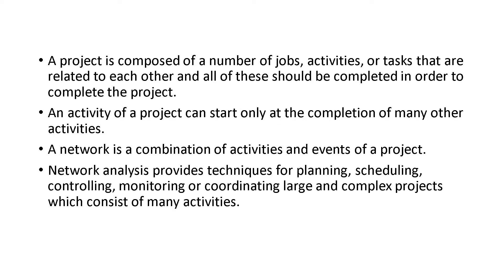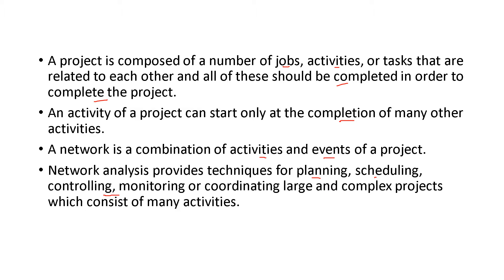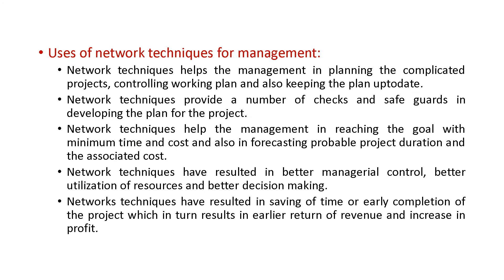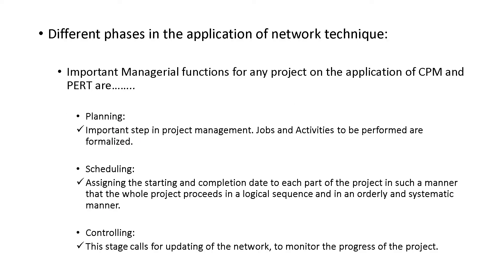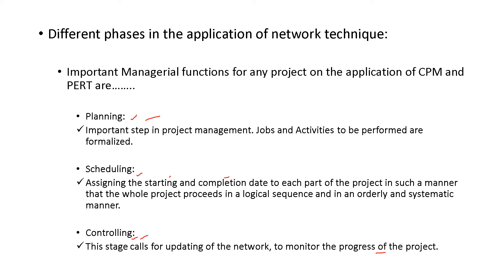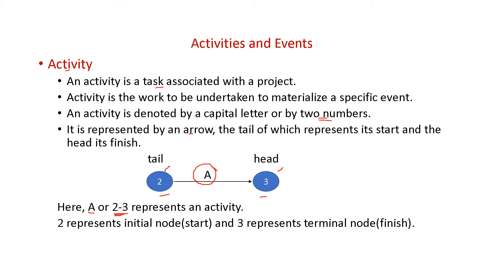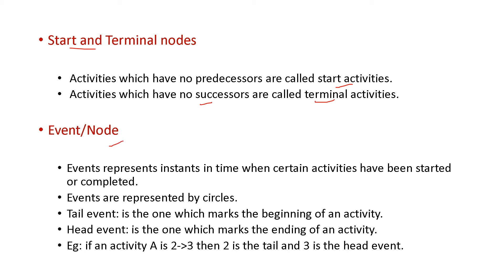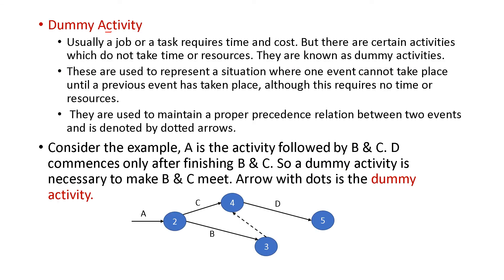Network Analysis in Operations Research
Explains Network Analysis in a simple way.
Event
Activity
Dummy Activity